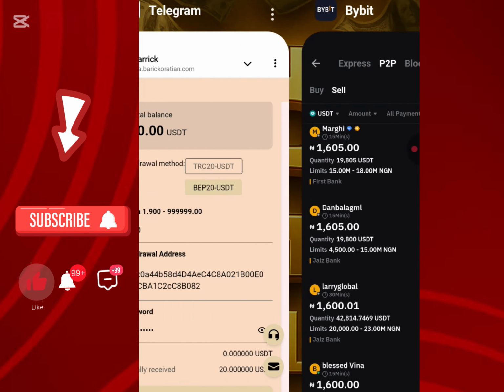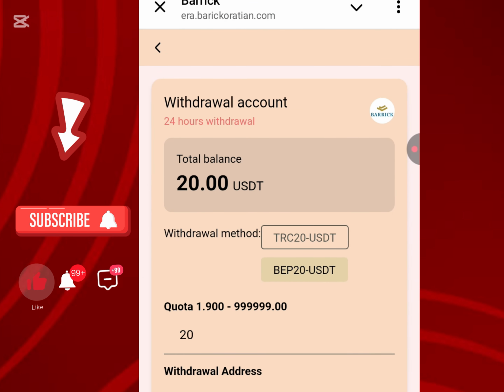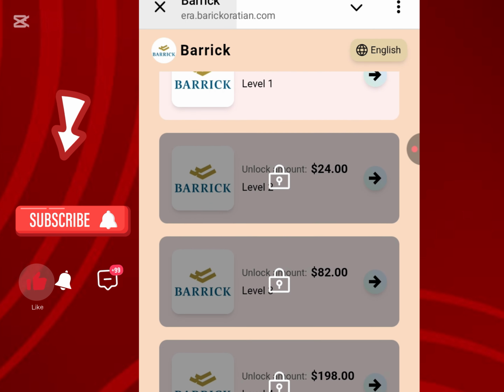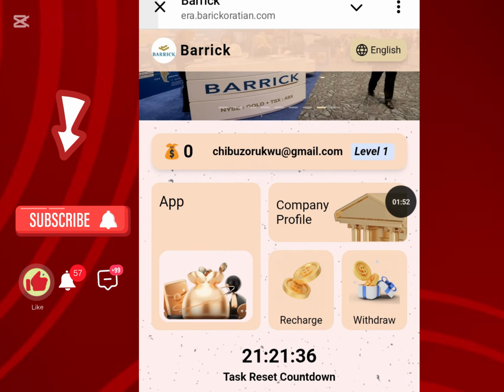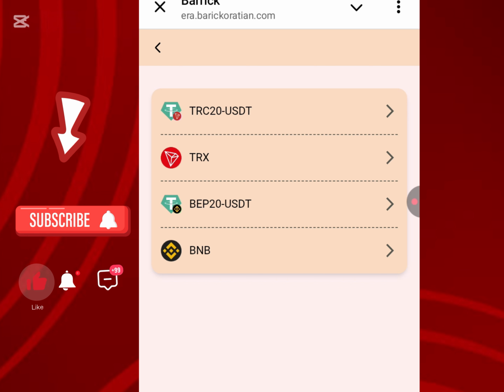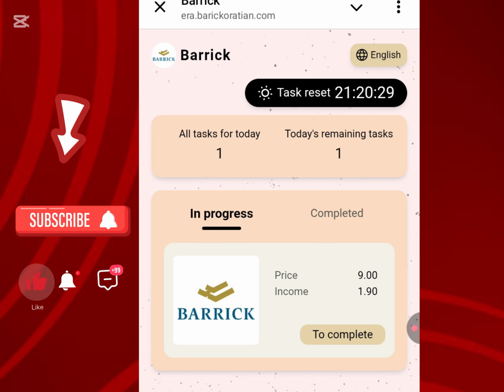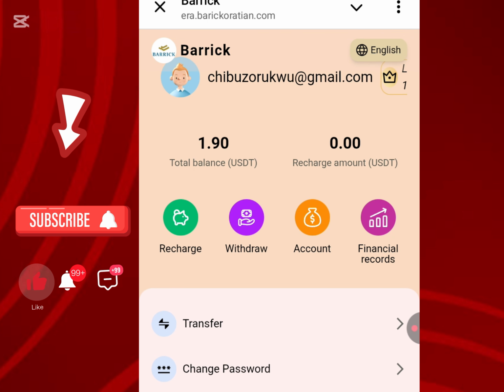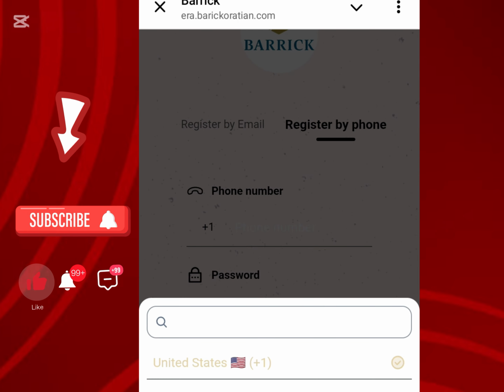The Hidden Website Paying Nigerians ₦33,000 Weekly { How To Make Money Online in Nigeria}